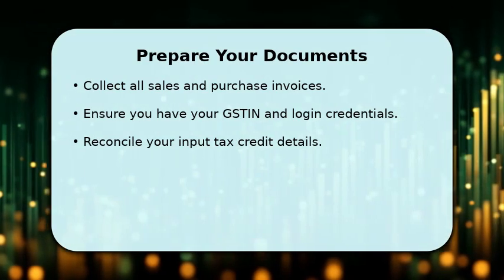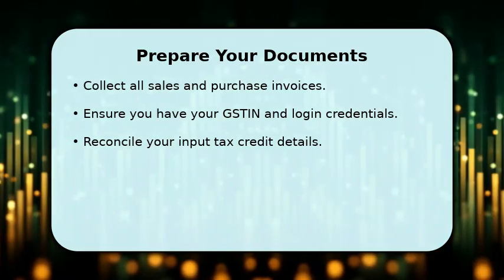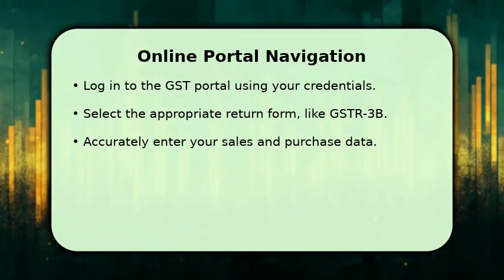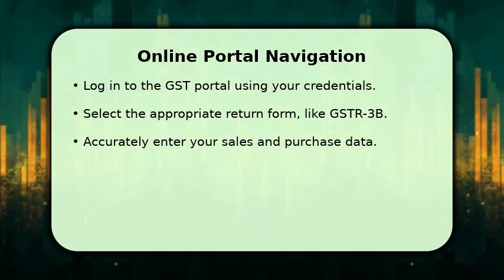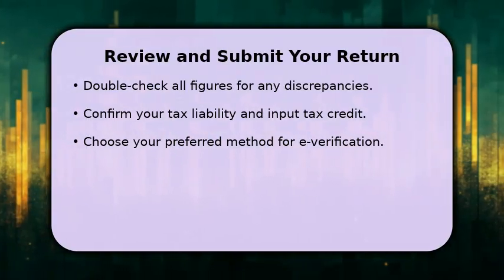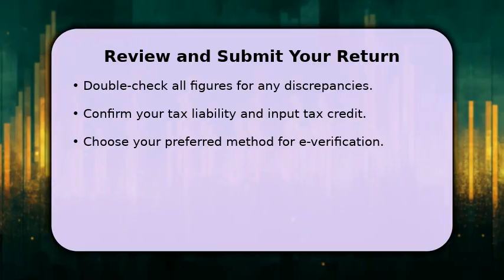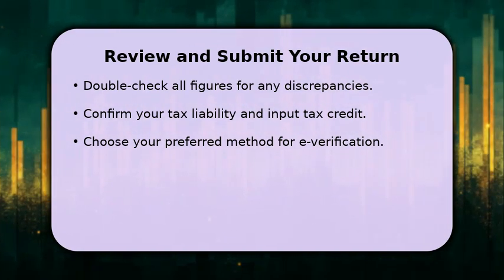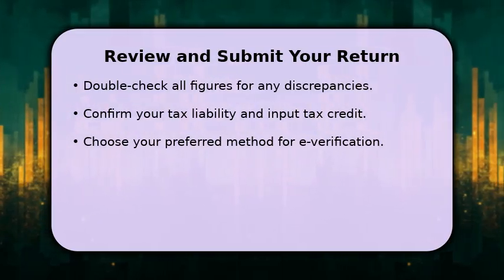How To File GST Tax Return Online - Easy Guide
▸ (f) Are you struggling to file your GST tax return online? Don't worry, we've got you covered! In this easy-to-follow guide, we'll walk you through the step-by-step process of filing your GST tax return online. From creating a new account to submitting your returns, we'll cover everything you need to know. Whether you're a small business owner or an individual taxpayer, this video will help you navigate the complexities of GST tax returns and ensure you meet your compliance obligations.